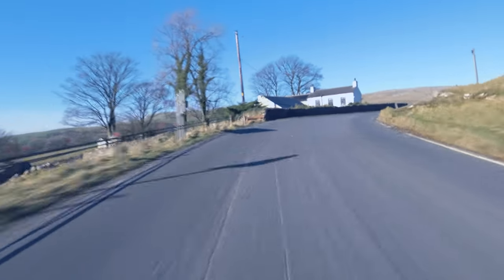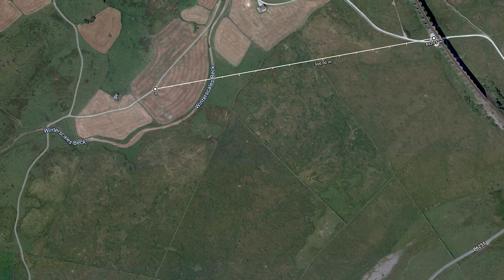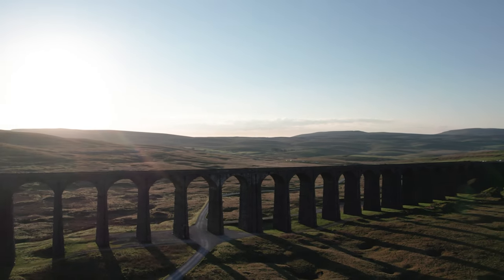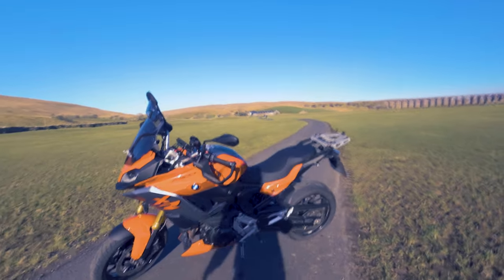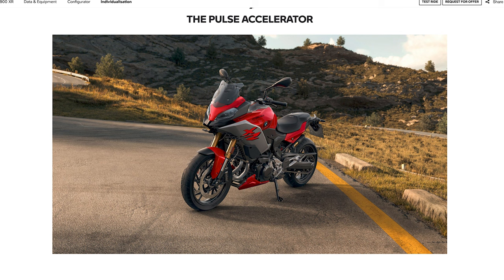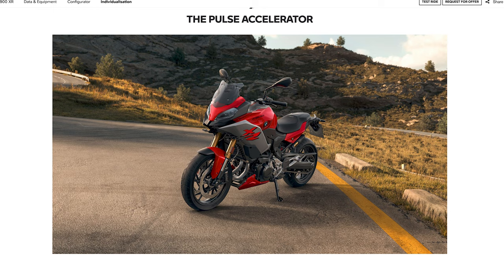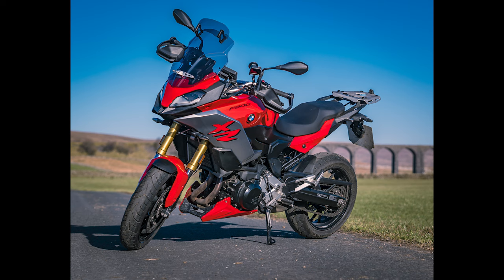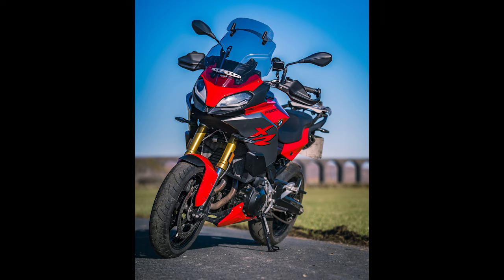How to Photograph Motorcycles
In this photography tutorial for beginners I show you how to photograph your motorbike.   I share with you the best angles and lighting tips.  I take you through the camera settings you need, and I critique my own photos at the end to share with you what i learned.  You also get to experience some great view of the north Yorkshire countryside and the Ribblehead viaduct

If you want to get more out of your camera or need to know how to get to the settings I mention in this video check out this playlist